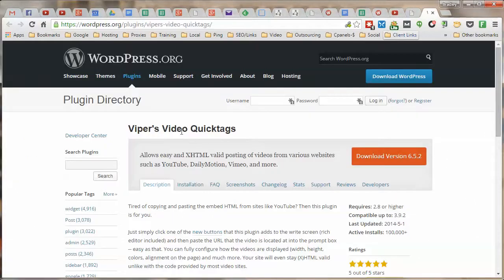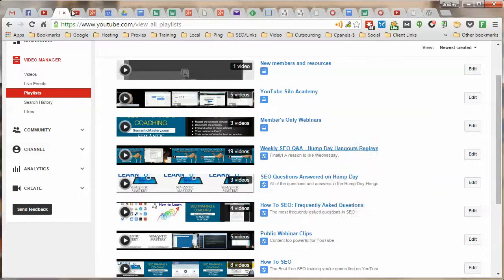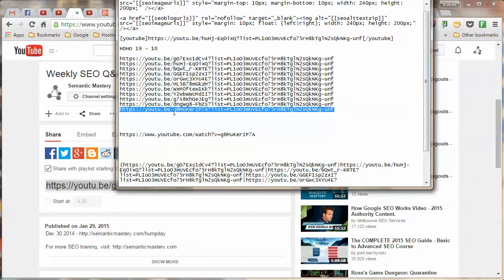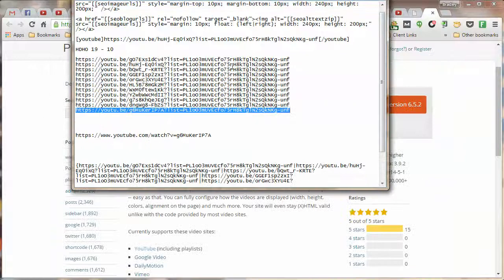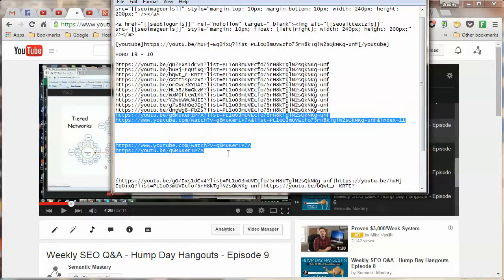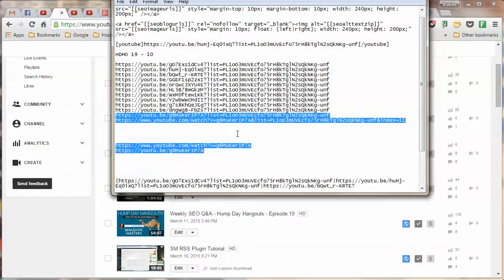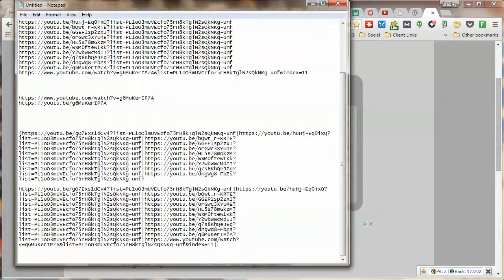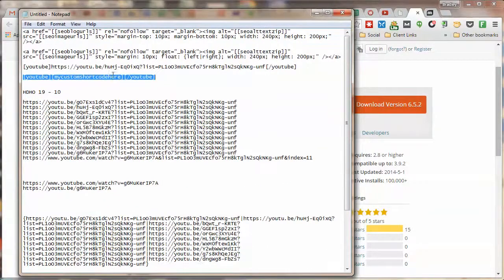Spinning YouTube Links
[youtube][[mycustomshortcodehere]][/youtube]